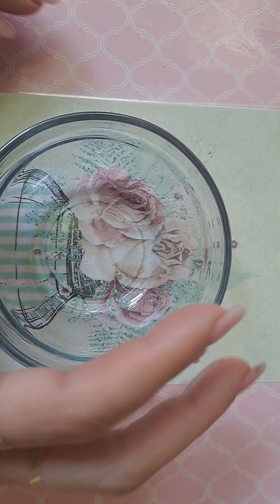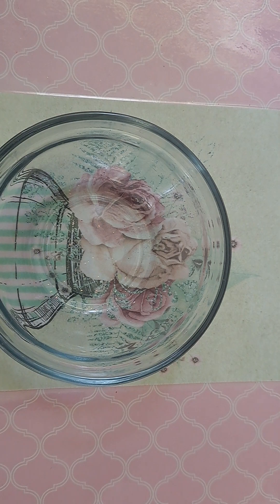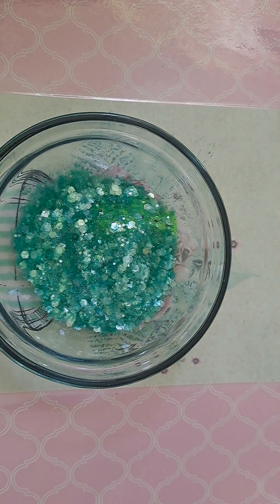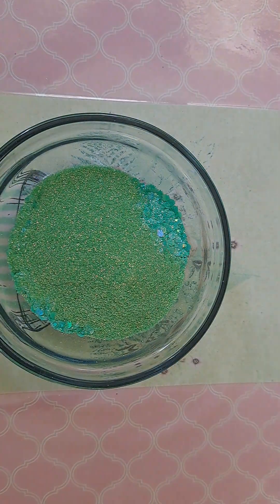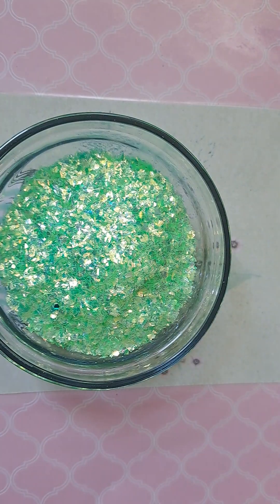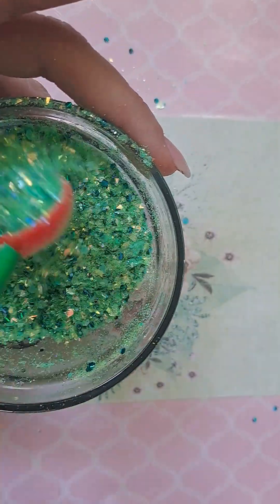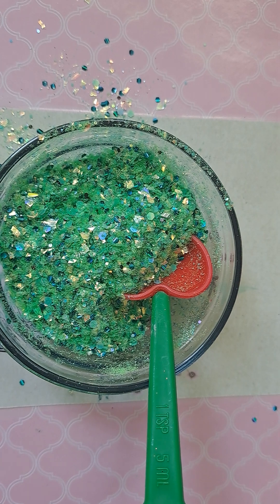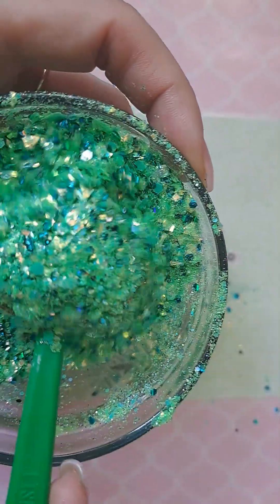Make a Mix Monday ✨️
all my glitters are always up for grabs!
Shop the inventory Made2glittercookie.etsy.com
follow like and support by sharing on my instagram Made2GlitterCookie1 ✨️